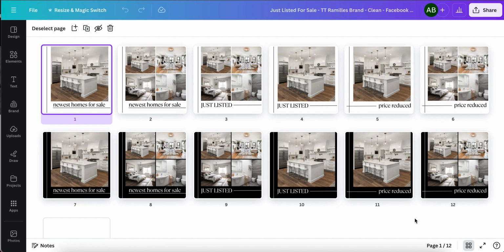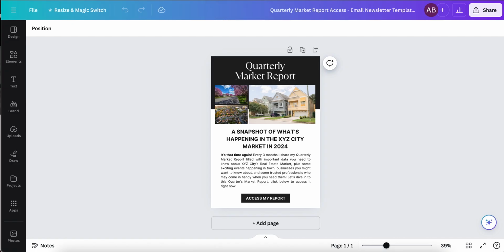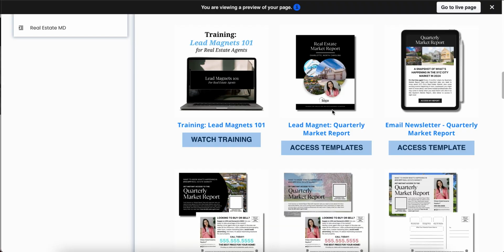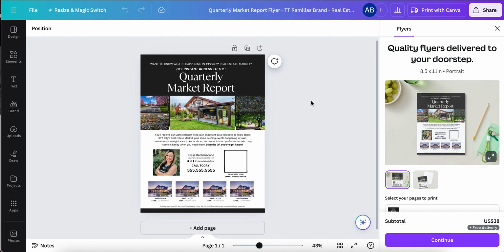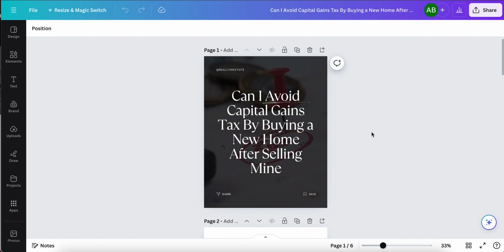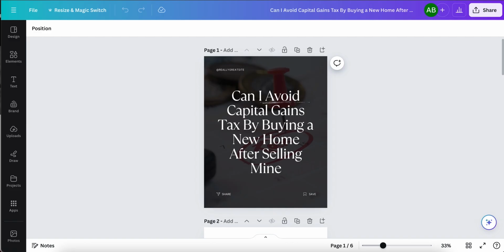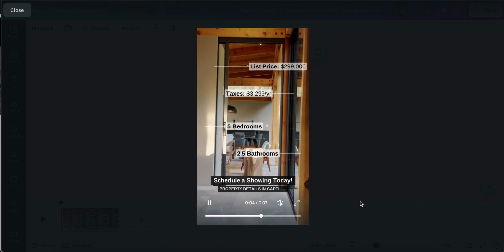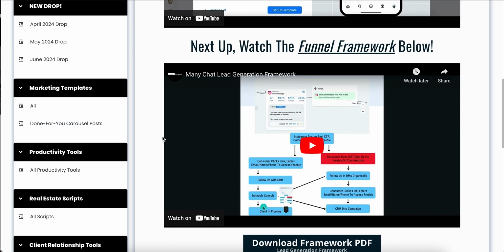Real Estate Marketing Vault Drop Walkthrough (July 2024)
If you want to see what's being released inside the Real Estate Marketing Vault for July 2024, then watch this video.

We're pulling back the curtain so you can see exactly what's inside as of July 1st, 2024 in the Real Estate Marketing Vault. Keep in mind, you still have access to everything we released in prior months (except for Limited Edition Content)